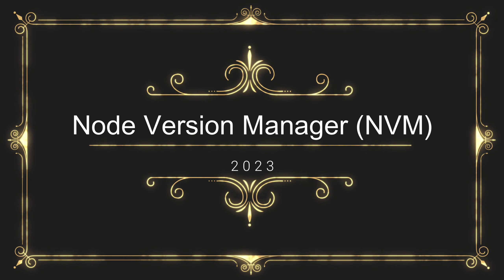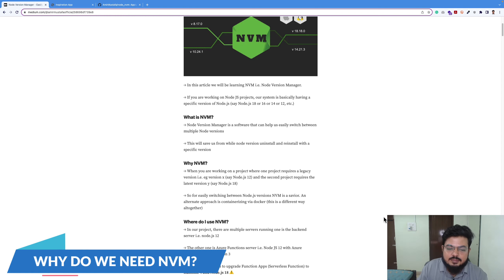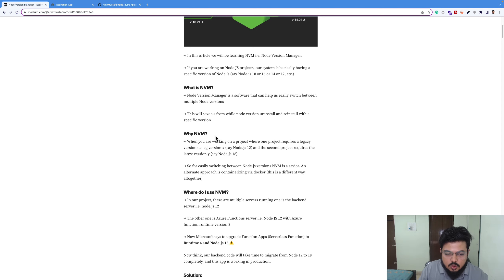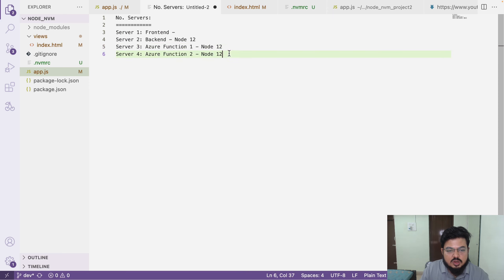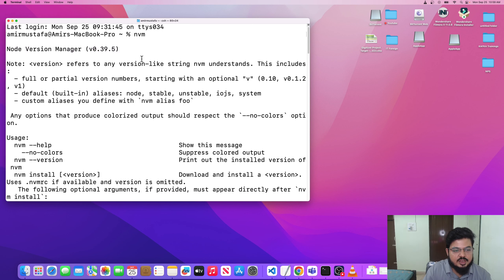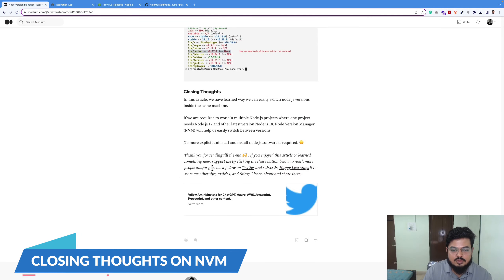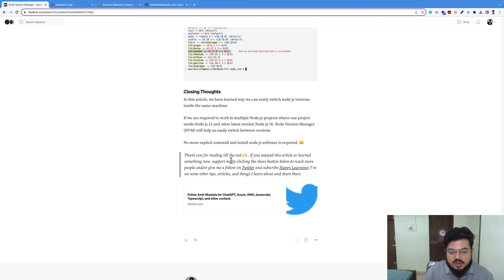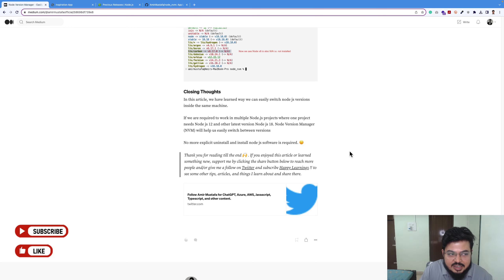Easily Switching Node JS Versions Using NVM | Mac, Windows and Linux | 2023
Welcome to Happy Learnings! 🌟

In today's video, we'll explore a straightforward method for seamlessly switching between Node.js versions on our system without the need for uninstalling and reinstalling Node.js. This skill becomes invaluable when you're juggling multiple projects, with one requiring an older version like Node.js 12 and another demanding the latest, like Node.js 18. Fortunately, managing Node.js versions becomes a breeze with the help of NVM.

Furthermore, we'll delve into the practical application of a Node.js feature called Optional Chaining in one of our projects. It's worth noting that Optional Chaining is supported in Node.js version 18 but doesn't function in version 12. Join us on this learning journey!

⏰ Key Moments:
00:00 - Introduction
00:22 - What is NVM?
00:45 - Why do we need NVM?
02:05 - Where do I use NVM?
04:30 - NVM Installation on MAC,Linux
08:38 - NVM Installation on Windows
10:04 - Reviewing Node JS Project
13:14 - Optional Chaining in Node JS
14:17 - Installing multiple Node JS Versions
17:20 - Switching Node JS Versions
22:52 - Listing Node JS Versions
24:22 - Deleting Node JS Version
25:13 - Recap
27:24 - Wrap Up